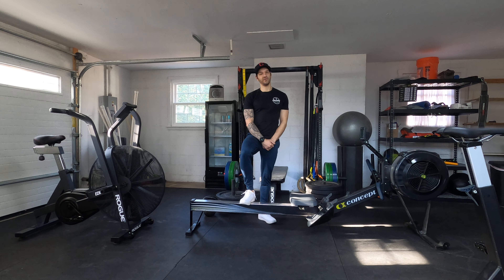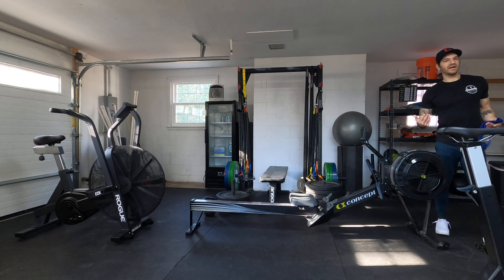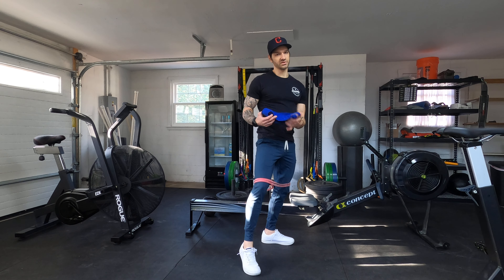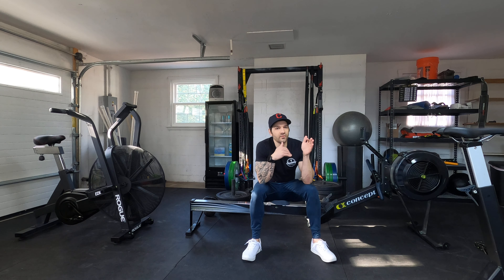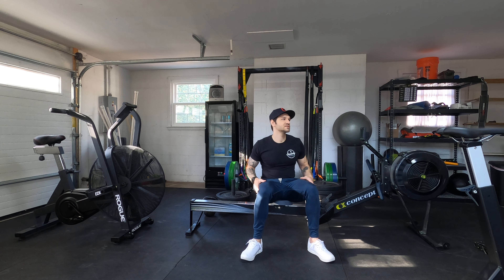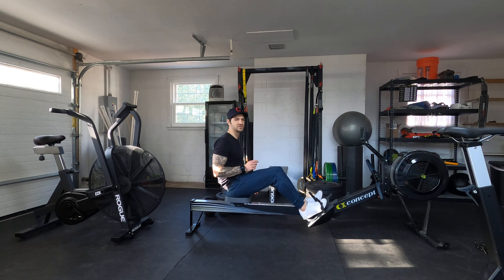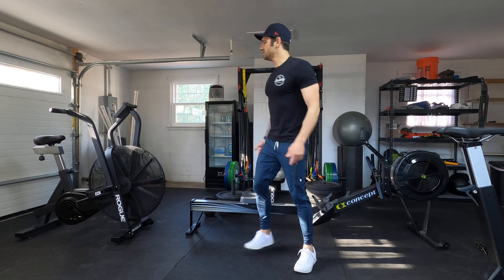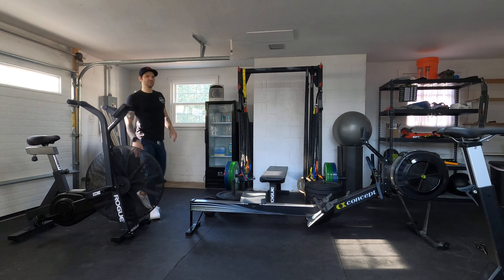Aerobic Consistency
A) WARMUP
2x
High Knees
Butt Kicks
Bunny Hops
Zombie Walks

10 Steps Left of Banded Glute
10 Steps Right of Banded Glute
10 Steps Forward of Banded Glute
10 Steps Backward of Banded Glute
B) AEROBIC CONSISTENCY
Max Calories on Rower, Bike or Ski *Choose one
**Every 30 calories, do a 400m Run

**BODYWEIGHT
Max Running Distance in 35 Minutes
**Every 400m, 20 Up Downs
C) ACCESSORY
3 Rounds for Quality
10 Kneeling Kettlebell or Dumbbell Palloff Press
30sec. of Flutter Kicks
16steps/16steps Heavy Dumbbell Farmer Carries